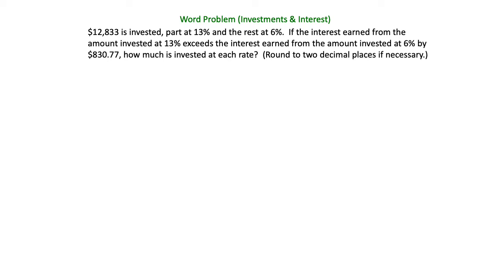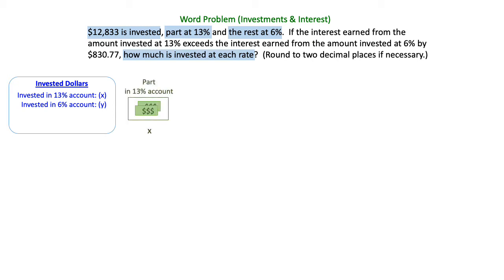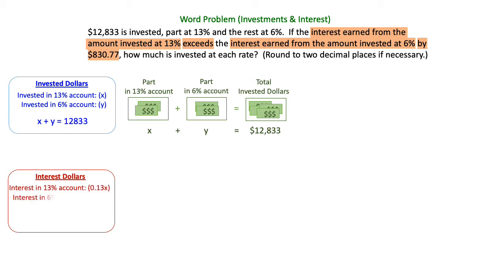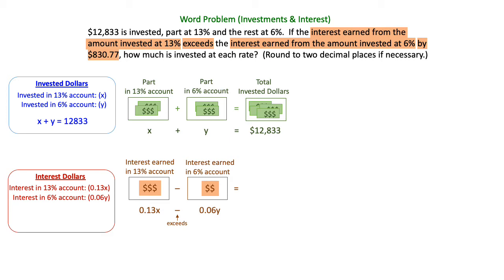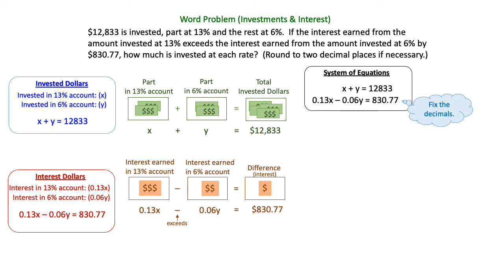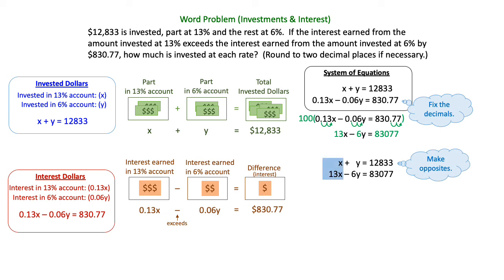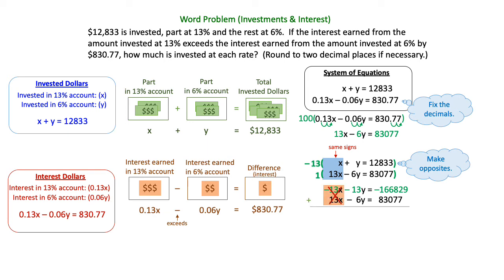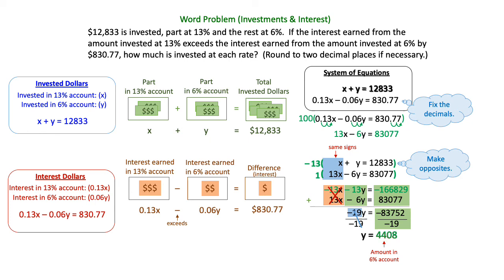Word Problem, System of Equations, Interest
Use a system of equations and the addition method to solve a word problem involving investments and interest.